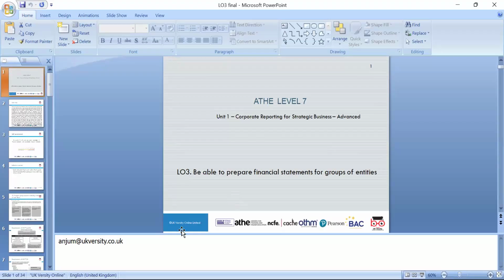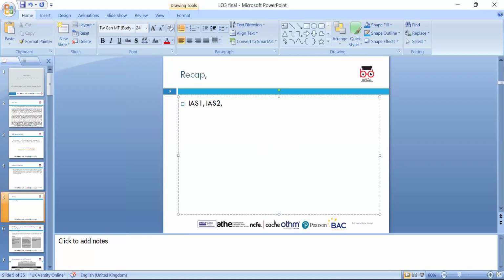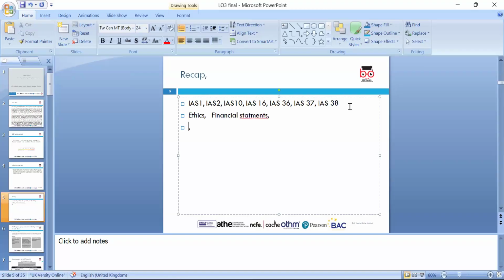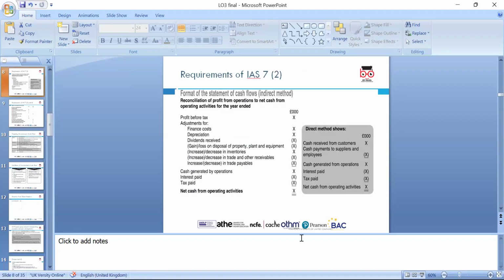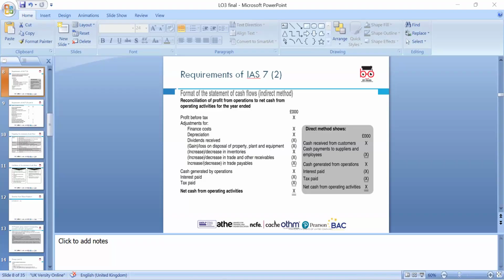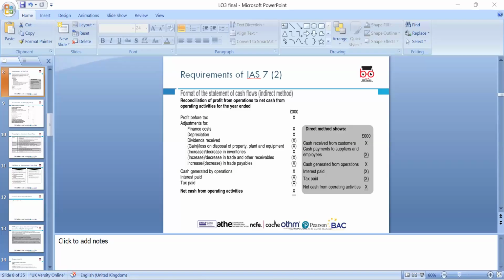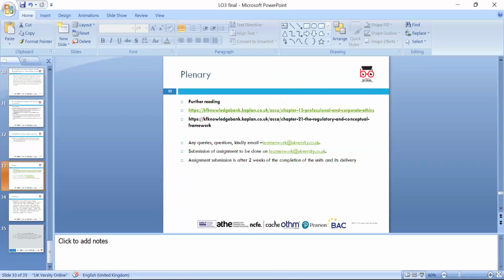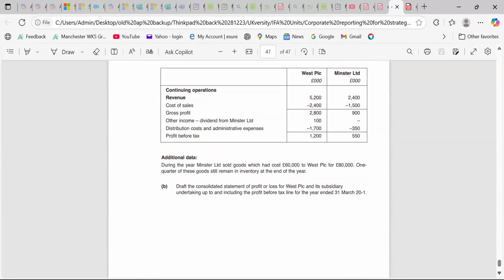ATHE-IFA-Unit-Core Reporting for Strategic Business- Advanced-LO3-(AS)